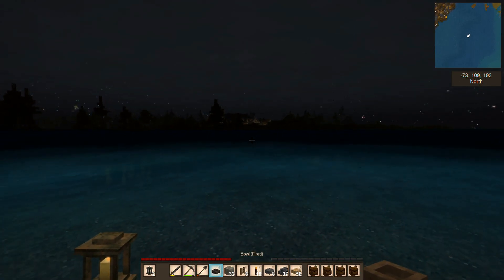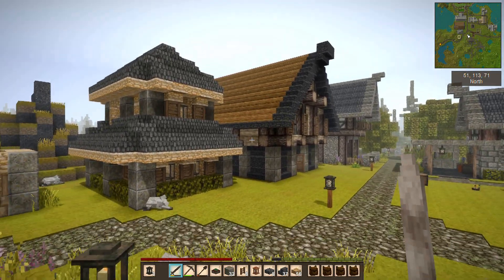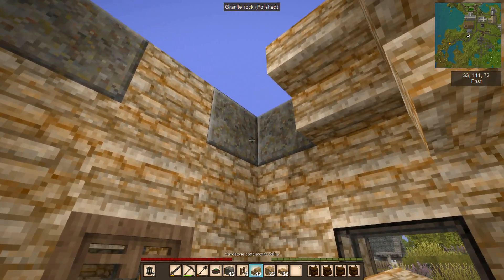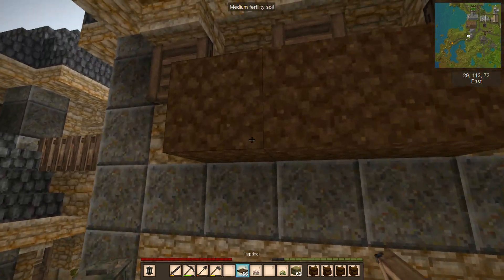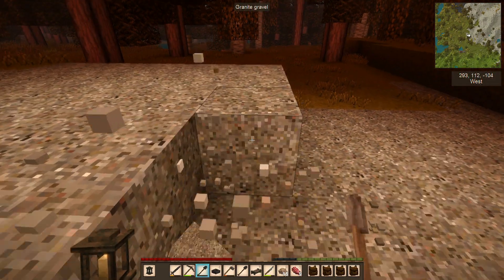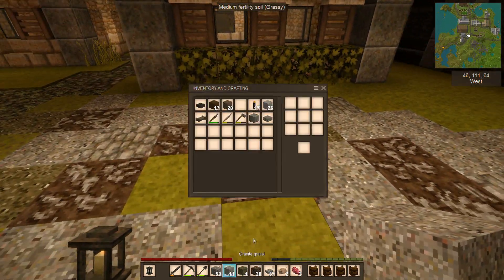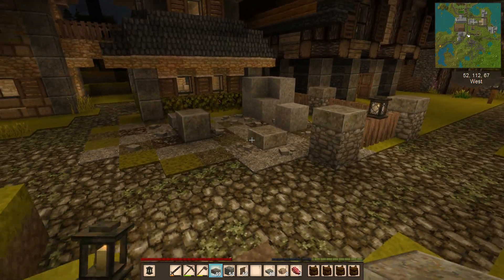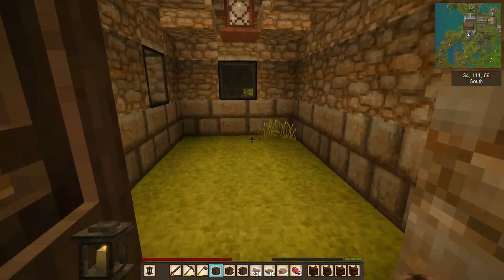Vintage Story Season 2 - Ep 29: Stone Mason Exterior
Welcome to Vintage Story!!  I'm back to try this game again in a second season.

If you enjoy the series, be sure to leave a "Like" on the video.